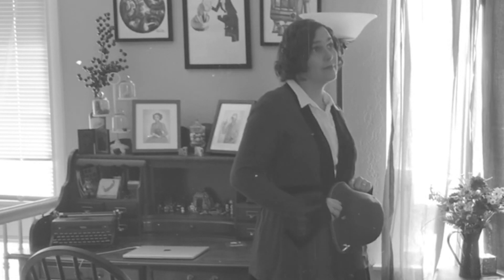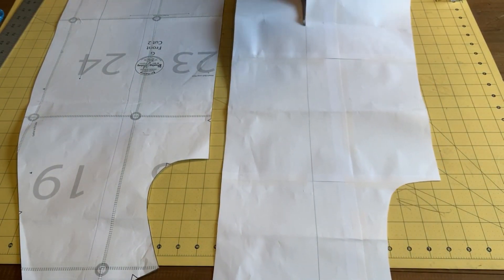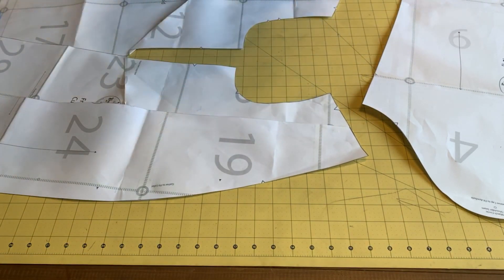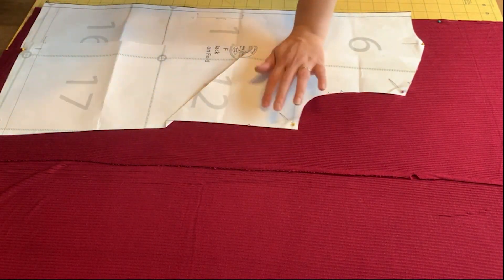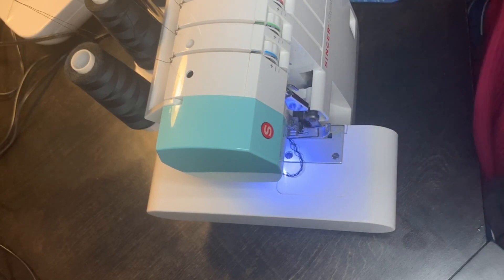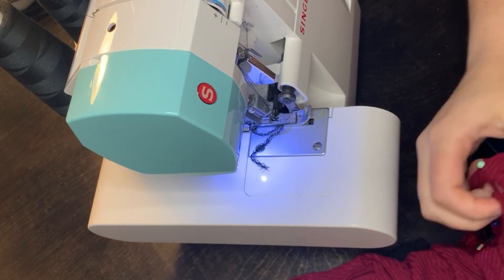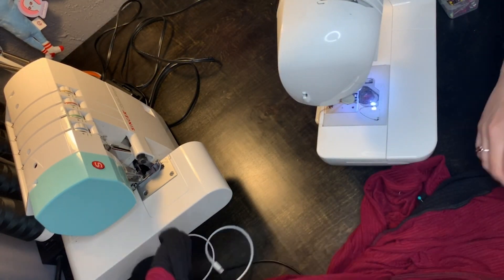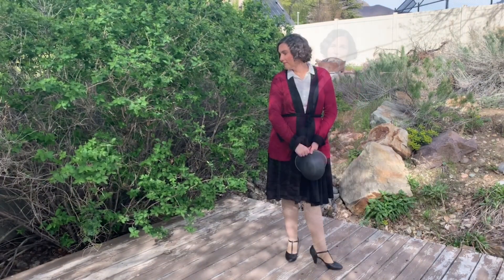Making the 1920 Wearing History Cardigan | Gilded Garb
In which I make the 1920 Wearing History Cardigan and walk you through the (occasionally improvised) construction.

All Star Trio - Oh! By! Jingo!
Jockers Dance Orchestra - The Royal Vagabond
Joseph C. Smith's Orchestra - Smiles
Lieut. Jim Europe's 369th US Infantry Hellfighters Band - That Moaning Trombone
Tim Brymn and his Black Devils Orchestra - Siren of the Southern Sea
Victor Arden and Phil Ohman - Saturday
Wilbur C. Sweatman's Original Jazz Band - Lucille
Wilbur C. Sweatman's Original Jazz Band - Down Home Rag

under a Public Domain / Sound Recording Common Law Protection License.